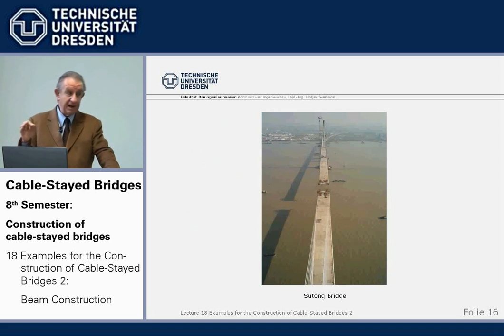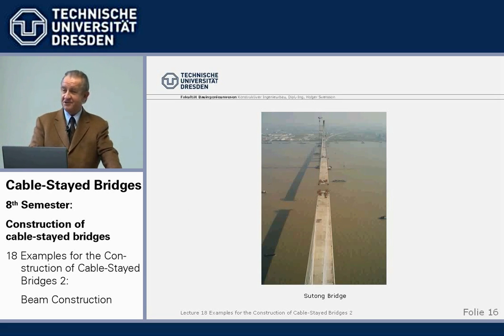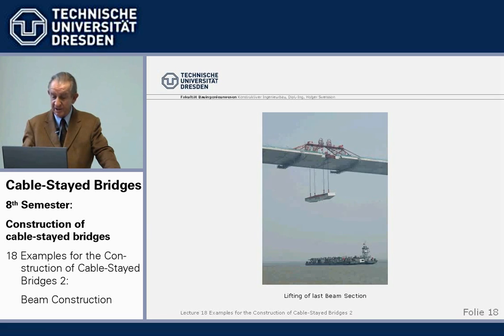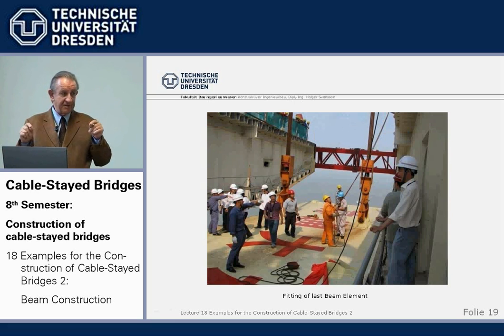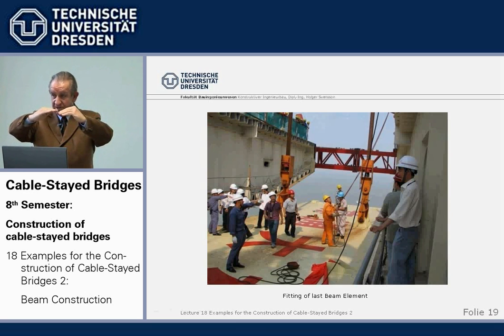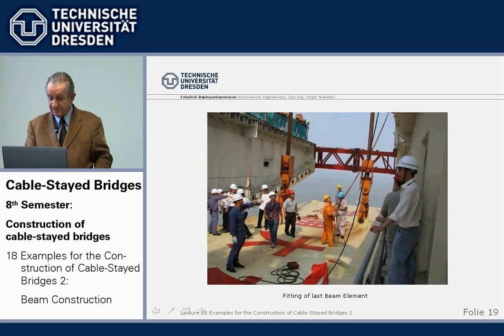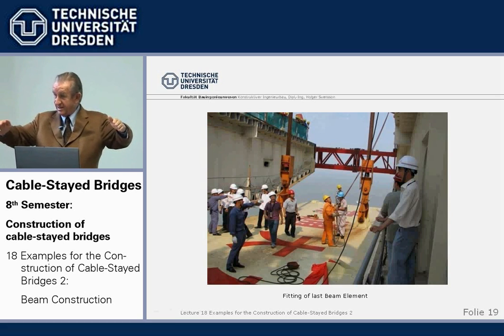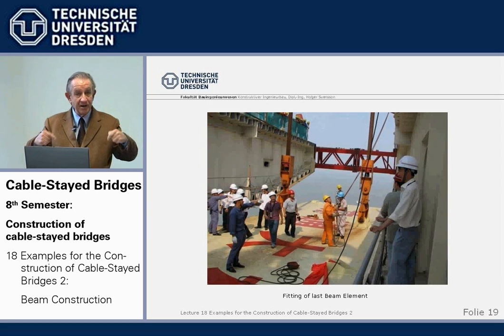Cable-Stayed Bridges - Lecture 18 by Holger Svensson at TU Dresden (2011/04/12)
Live lecture on Cable-Stayed Bridges by Holger Svensson at Technical University Dresden